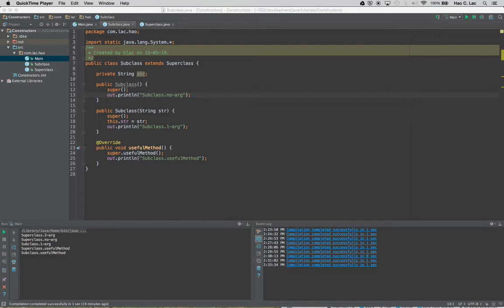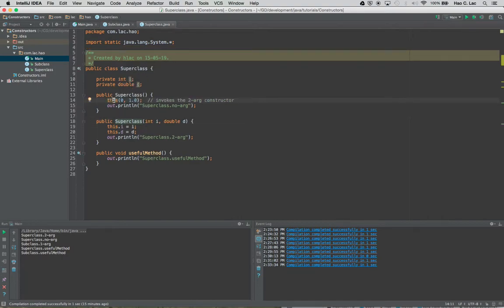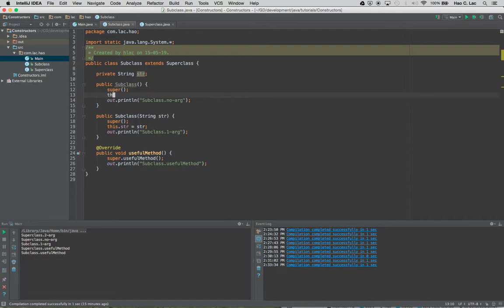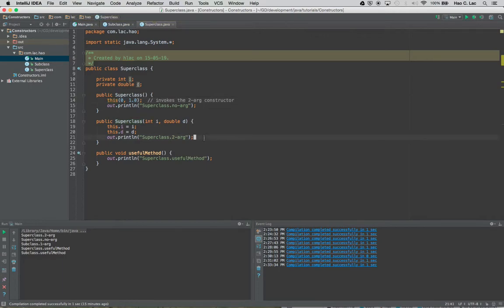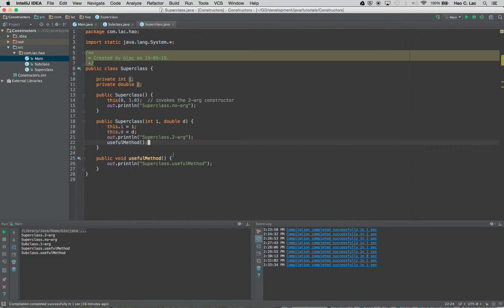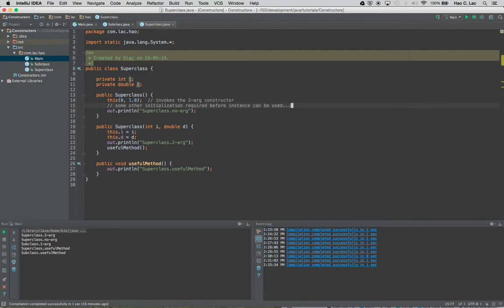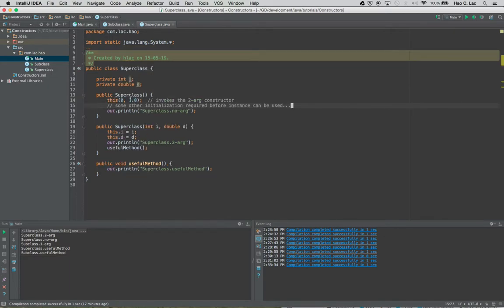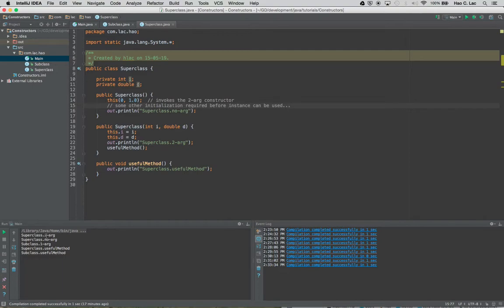37 Constructors revisited